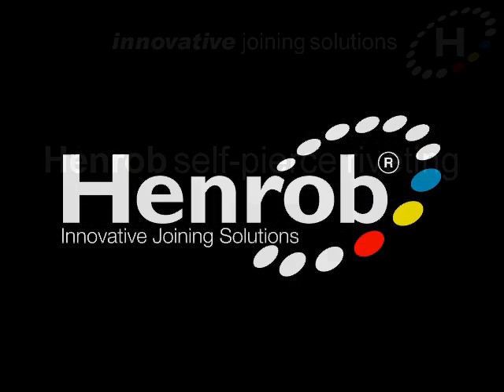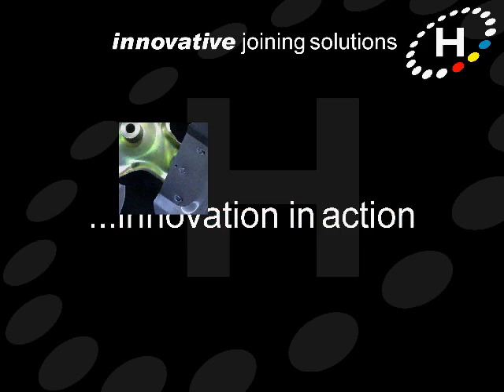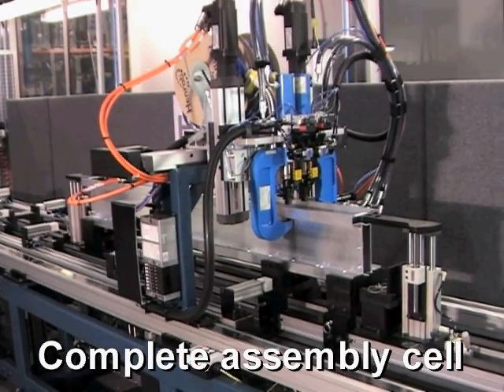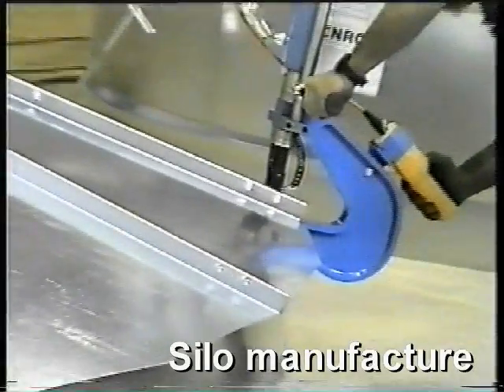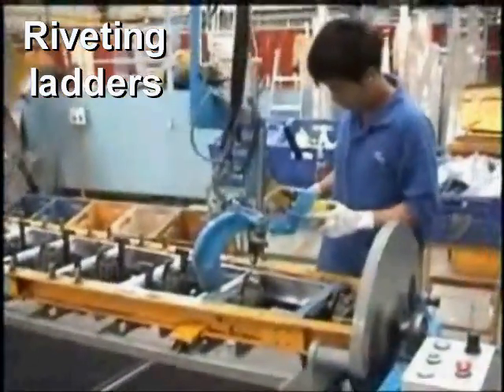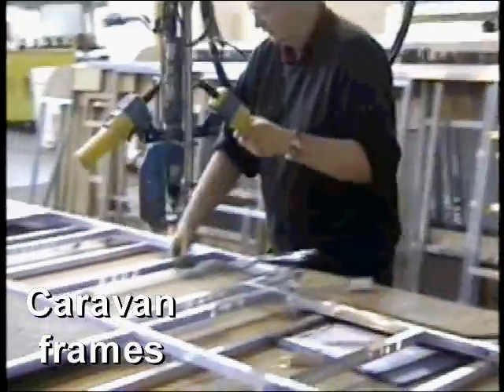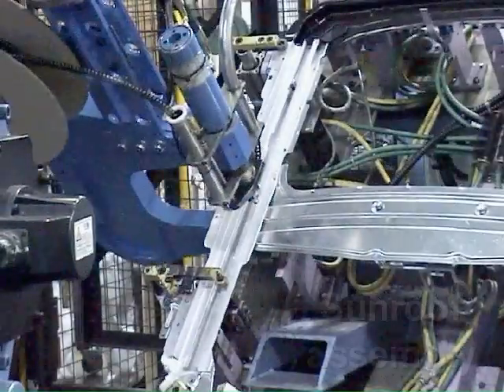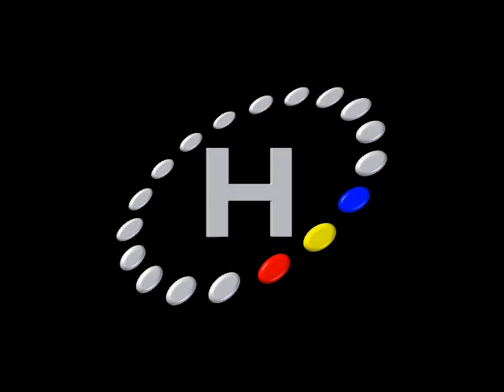Henrob General Industry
A quick look at some of our general industry installations.  Henrob supplies innovative riveting solutions to the transportation, appliance, construction and general metal fabrication industries. Tooling can be configured for manual or automated production, with various methods of integration from tool suspension, fixed mounting, fixed automation and robotic.